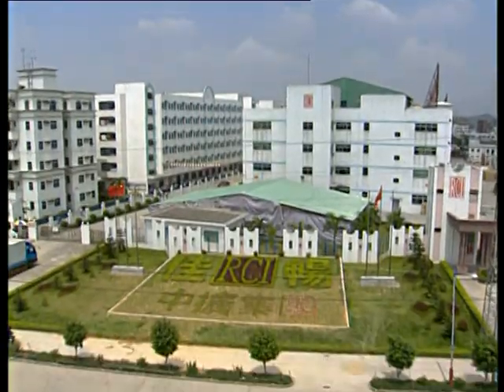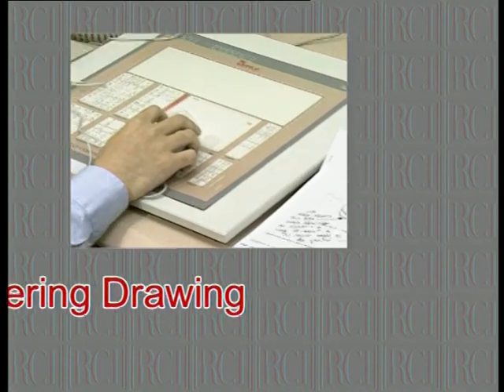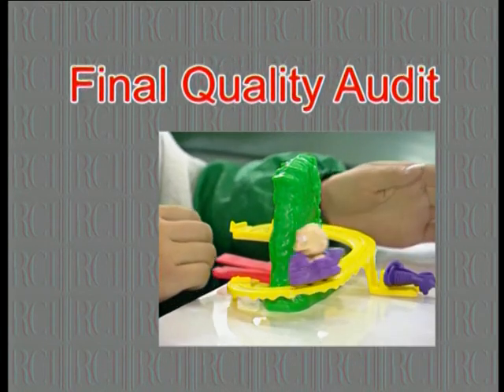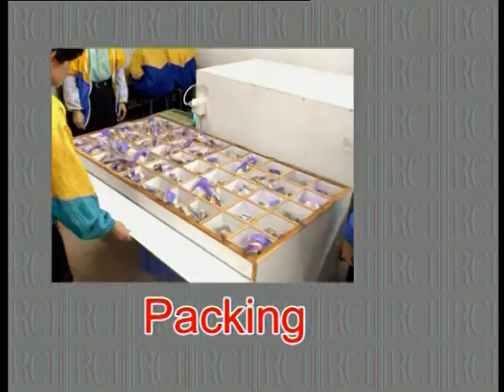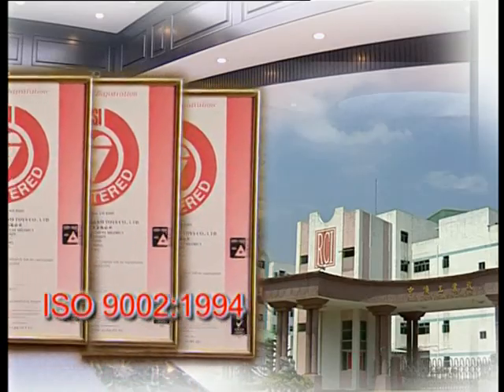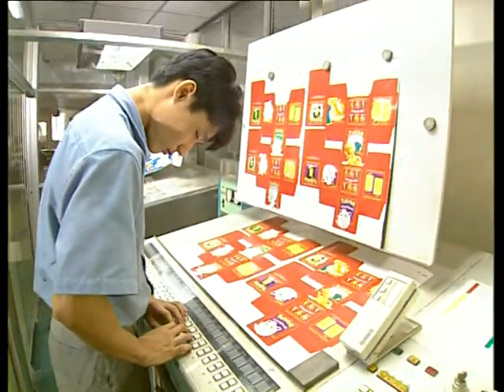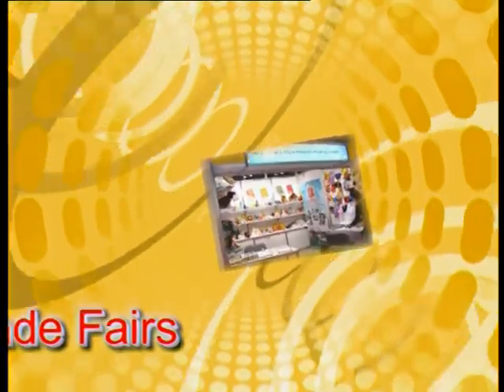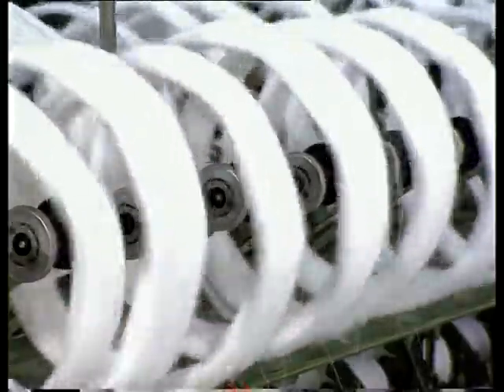RCI corporate video